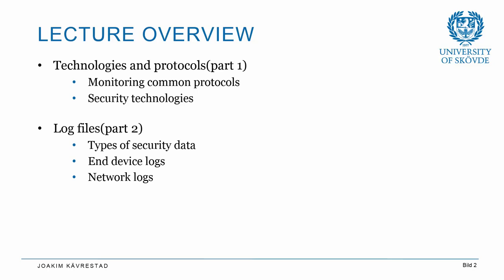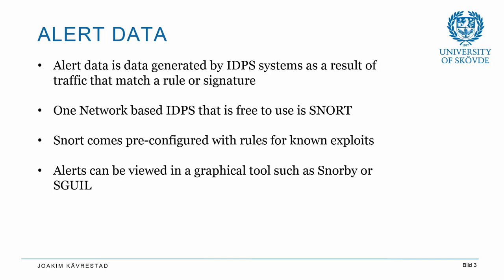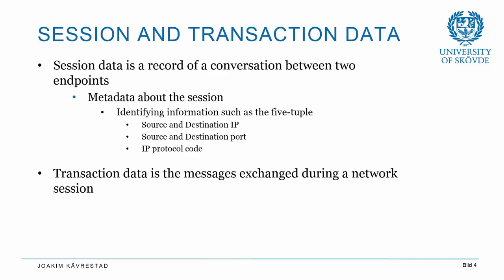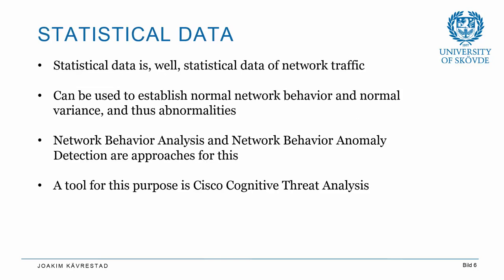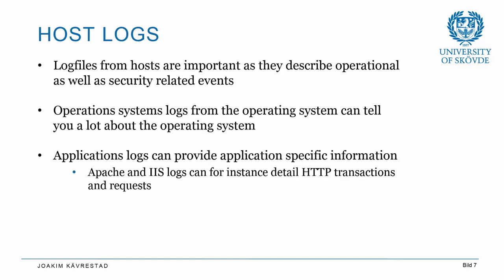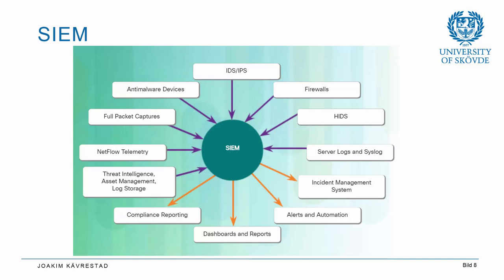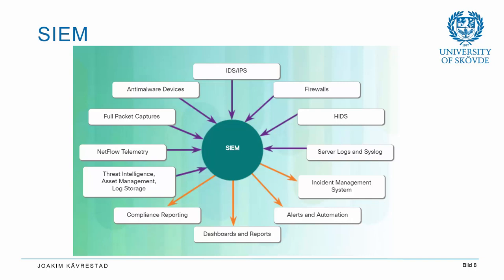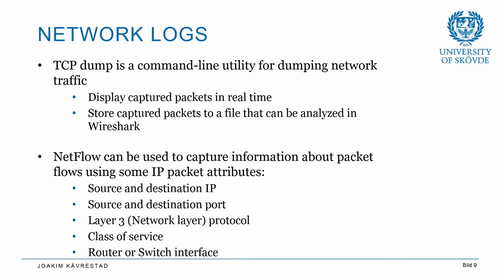CCNA Cybersecurity operations Chap11 - Part2